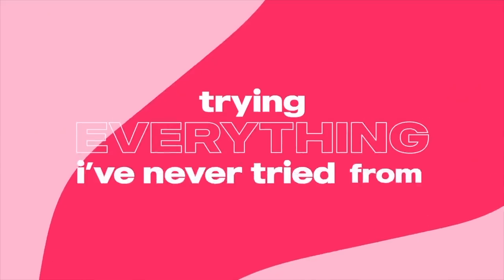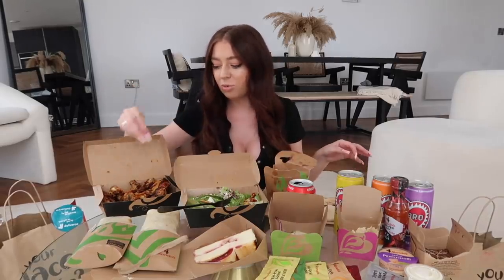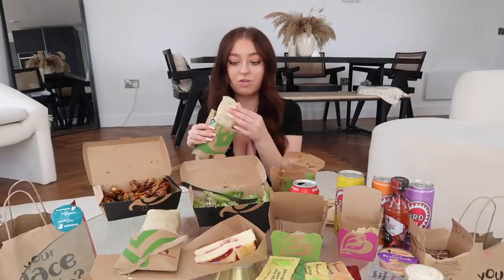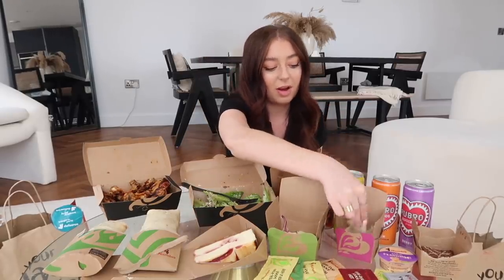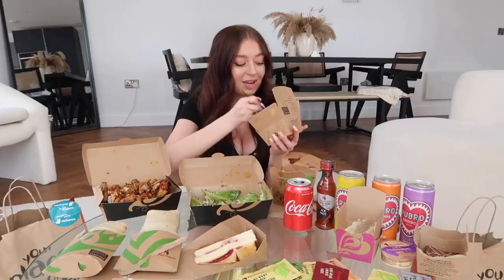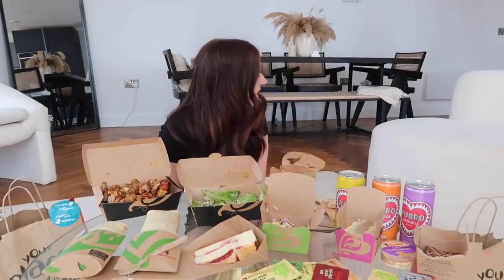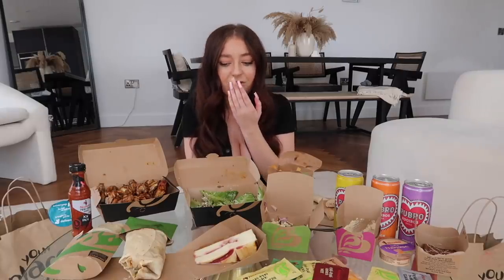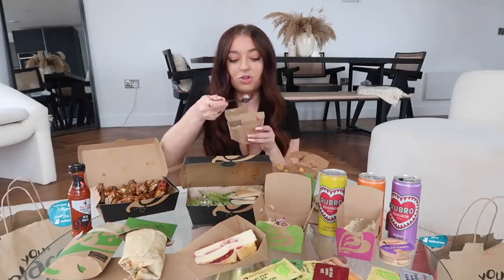Trying EVERYTHING I’ve NEVER Tried From NANDO’S!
Anastasia Kingsnorth
C/O M&C Saatchi Social
36 Golden Square
London
W1F 9EE

xoxo,
Anastasia